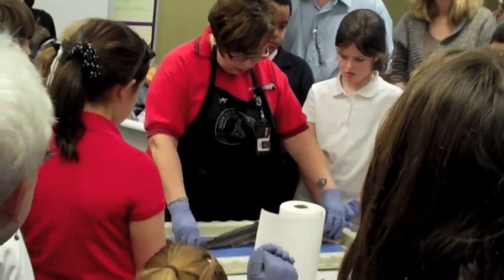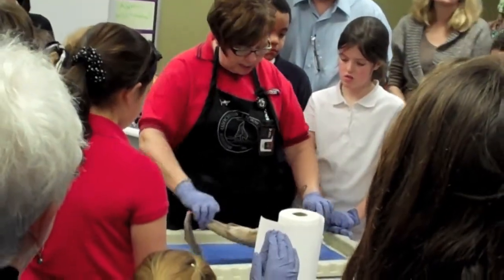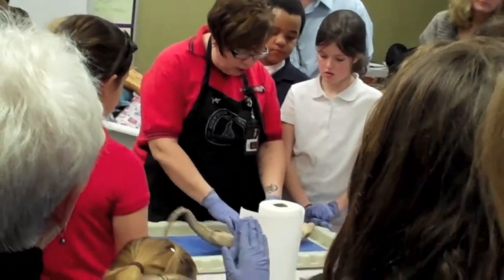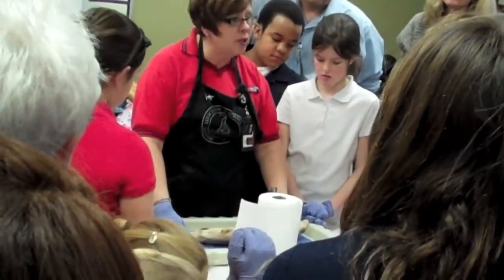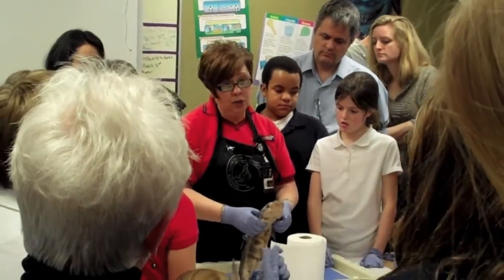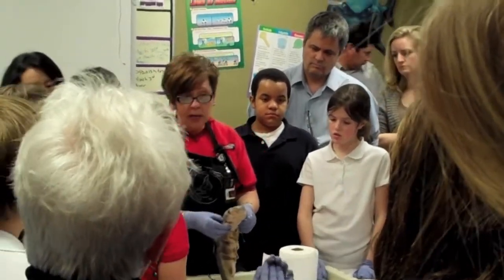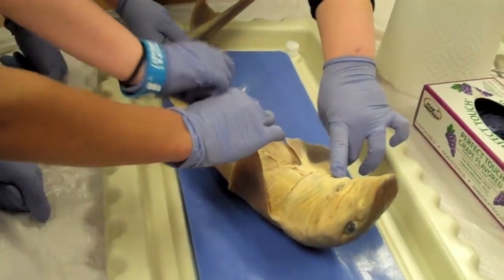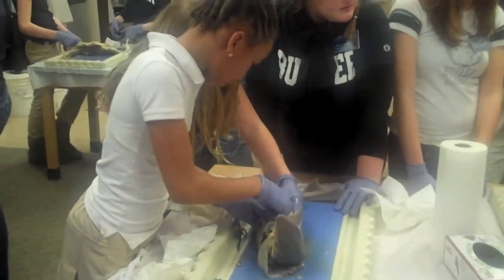Shark Dissection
Park Tudor 5th graders dissect sharks in science class! Mrs. Mary Jo Wright, aka Shark Lady, makes it a fun and awesome experience for PT's young scientists.